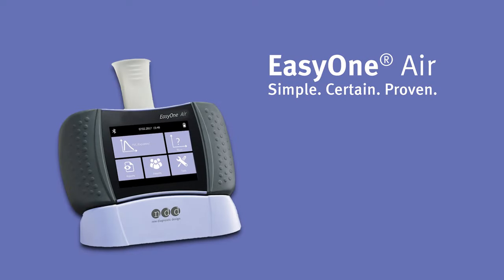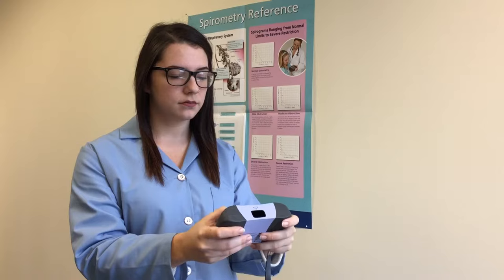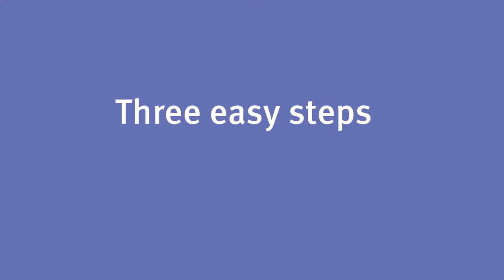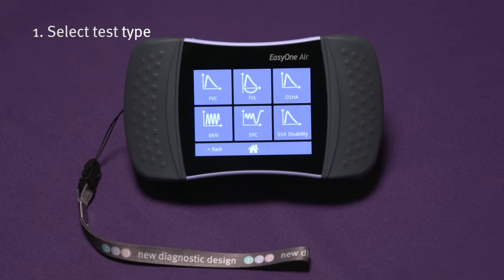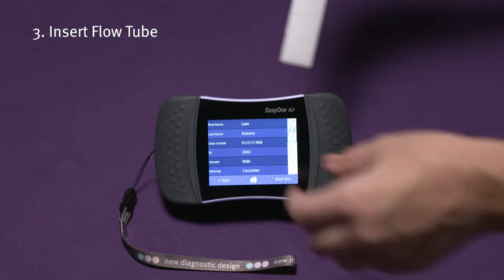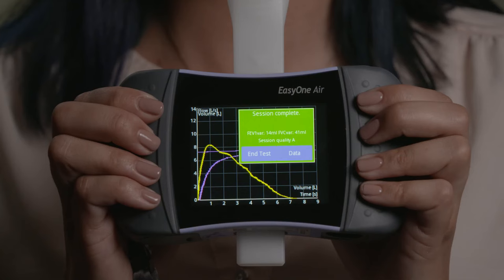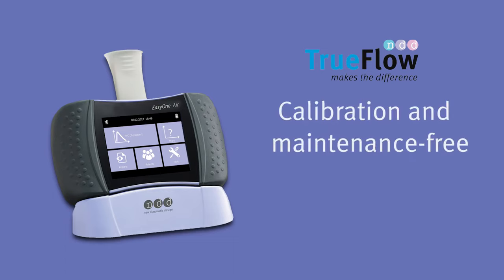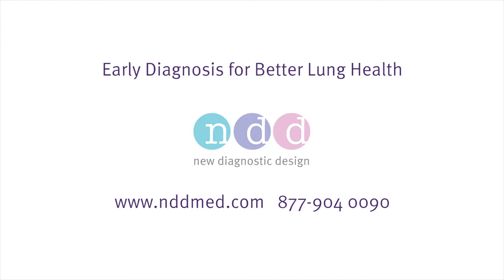EasyOne Air - Portable & PC Spirometer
EasyOne® Air is a flexible, accurate and proven spirometry solution designed for healthcare providers large and small. Utilizing TrueFlow™ technology, this portable spirometer delivers reliable results without the need for calibration to ensure lifetime worry-free operation.